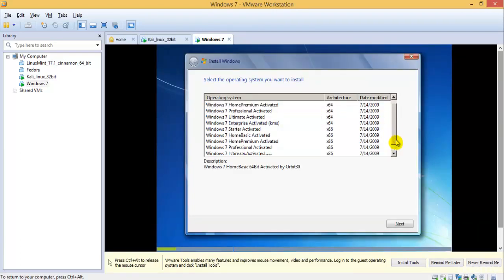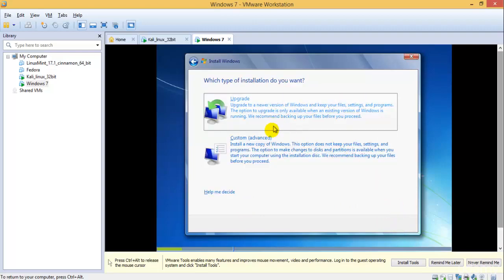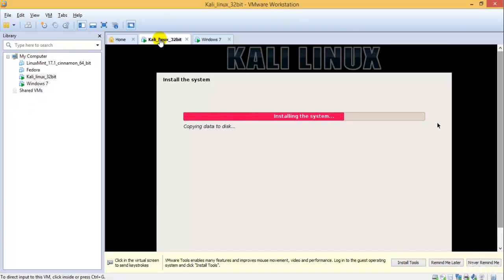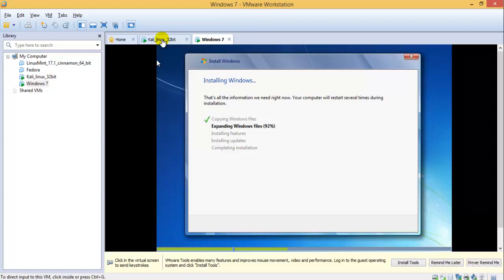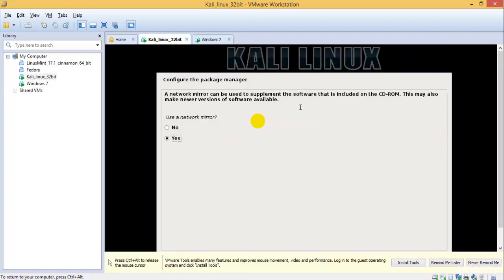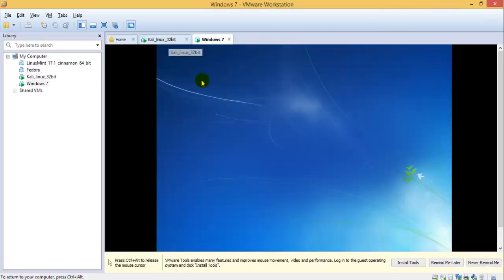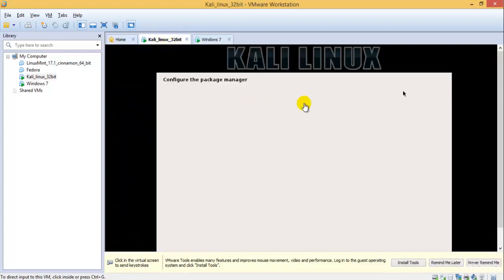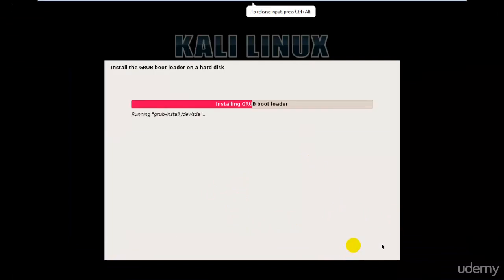Installing Operating Systems